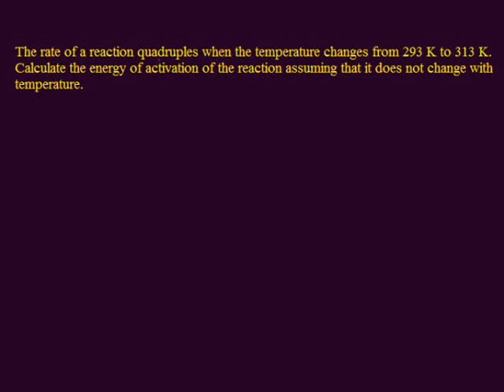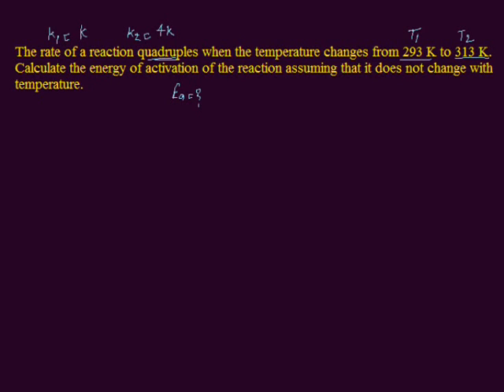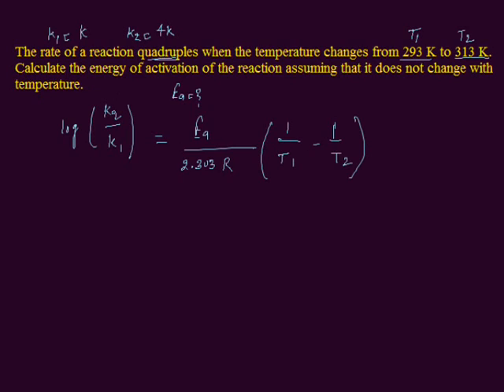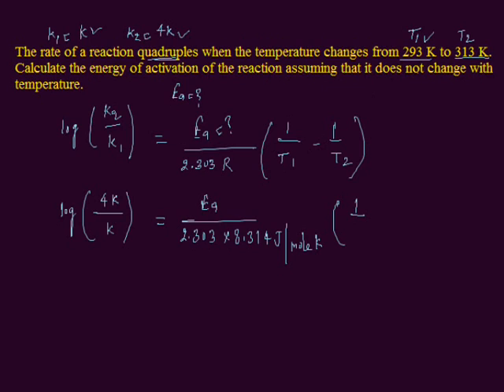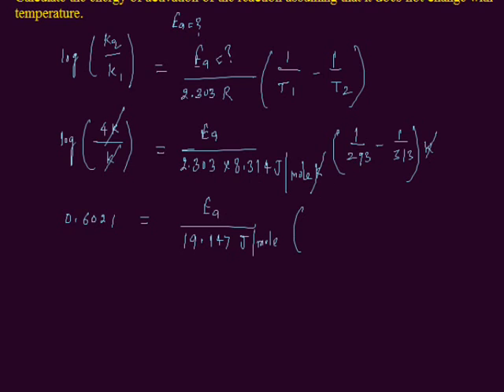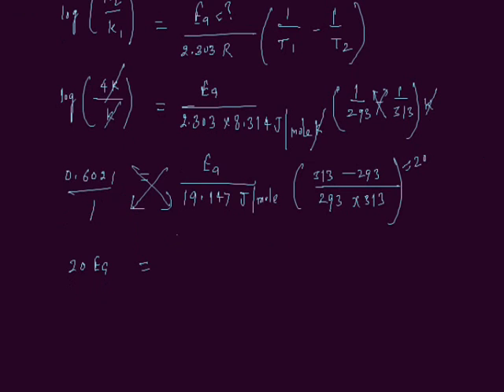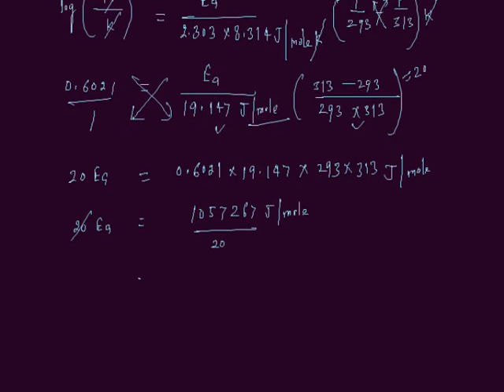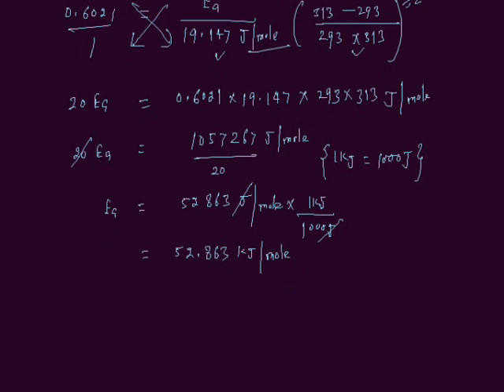The rate of a reaction quadruples when the temperature changes from 293 K to 313 K.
The rate of a reaction quadruples when the temperature changes from 293 K to 313 K. Calculate the energy of activation of the reaction assuming that it does not change with temperature.